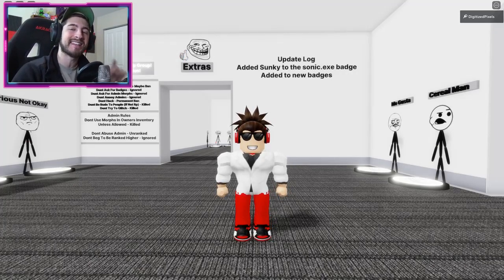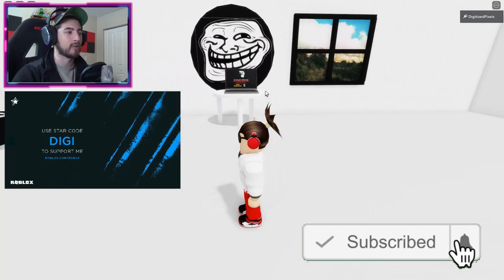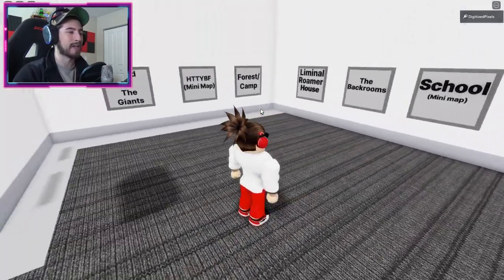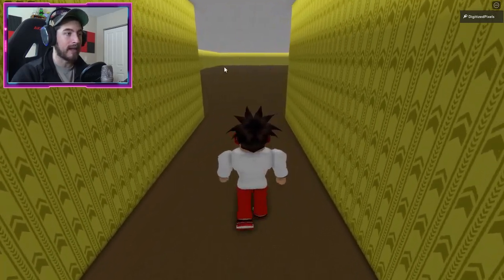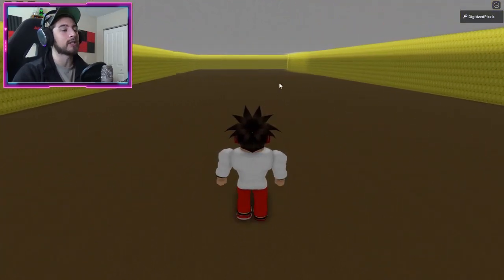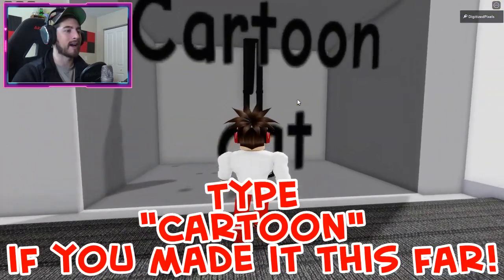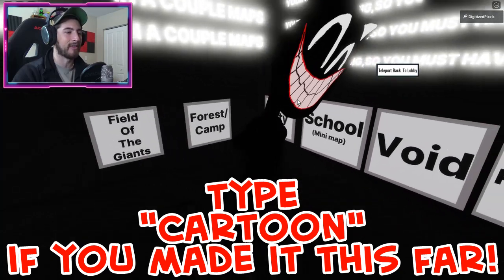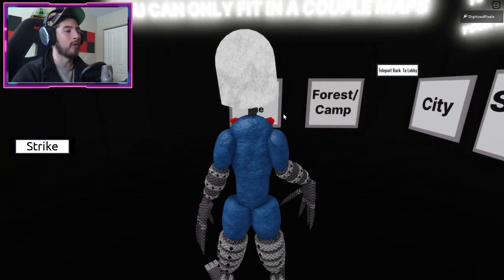How to get CARTOON CAT and 2 MILLION WOAH BADGES in TROLL FACE RP (BETA) - Roblox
In this video, I'll be showing you guys how to get CARTOON CAT and 2 MILLION WOAH BADGES in TROLL FACE RP (BETA)!

Use Star Code "Digi" when you buy Robux or Premium!